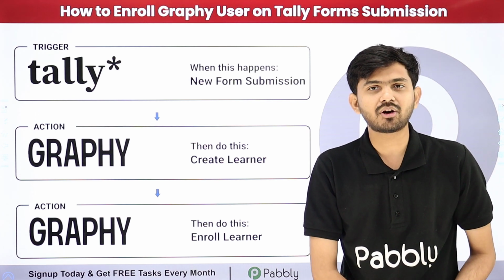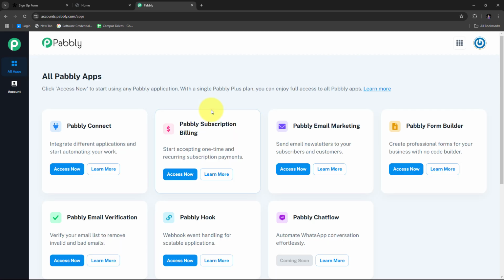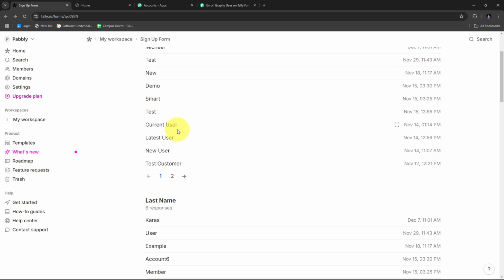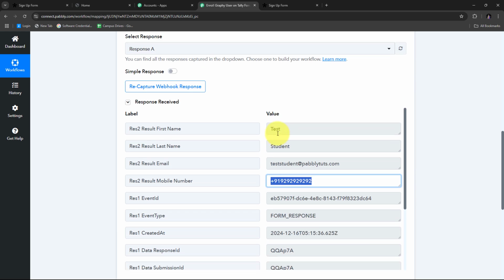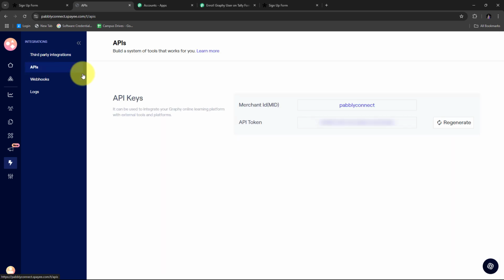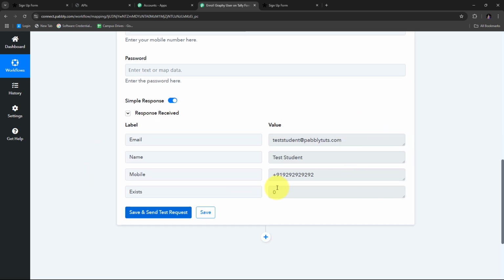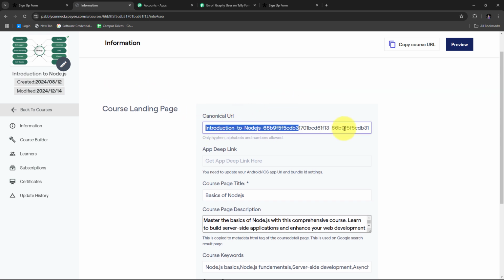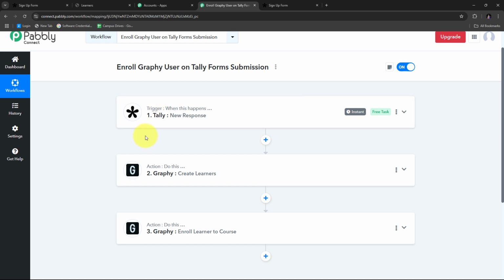How to Enroll Graphy User on Tally Forms Submission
In this video tutorial, we'll guide you through the process of enrolling a Graphy user from Tally Forms submissions using Pabbly Connect.

Tally Forms is an intuitive form-building tool for collecting data, while Graphy is a comprehensive platform for online course creation and management. By integrating Tally Forms with Graphy through Pabbly Connect, you can automatically enroll users into Graphy courses as soon as they fill out your Tally Form, eliminating manual work and streamlining your course enrollment process.

This step-by-step guide will help you automate user enrollment, saving time and enhancing the efficiency of your online education workflow.

Use Case:
As the owner of an online course platform, I want to streamline the enrollment process for my users. By integrating Tally Forms with Graphy, I can automatically enroll new users on my platform as soon as they submit a form. This means that when a prospective student fills out a Tally Form, their information will be instantly transferred to Graphy, saving me time and reducing manual work, while ensuring that users are quickly onboarded and ready to start their courses.

Benefits of Pabbly Connect:

1. Automation: Save time, money, and resources by automating tasks.

2. Integration: Connect various web services to create efficient workflows.

3. Security: Enjoy industry-standard security for your data.

4. Scalability: Easily add new applications and services to your workflow.

5. Cost-effective: Choose from plans suitable for different business sizes, with no charges for internal tasks.